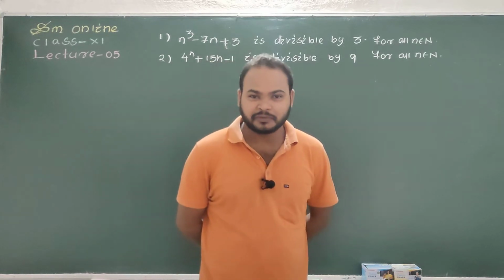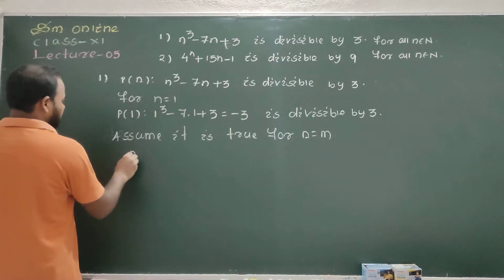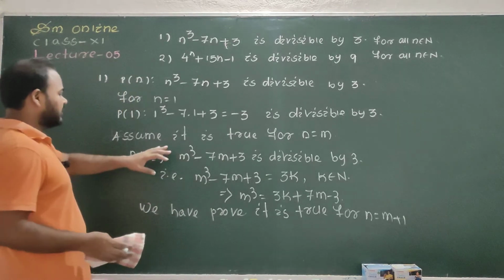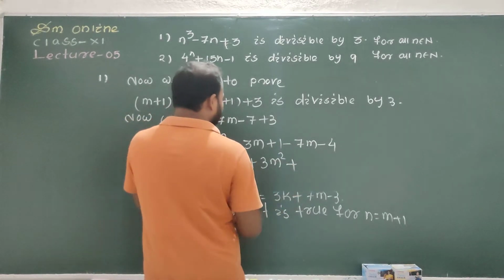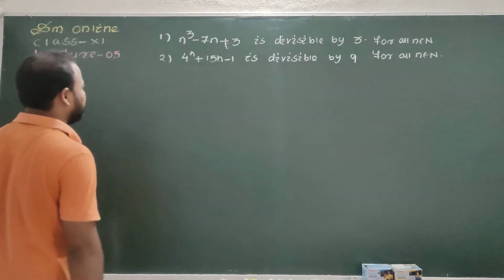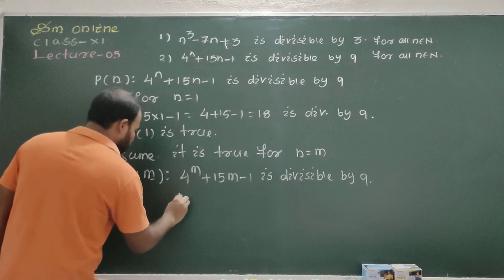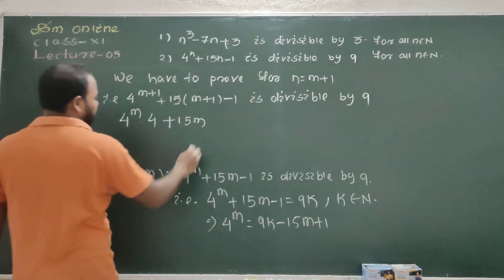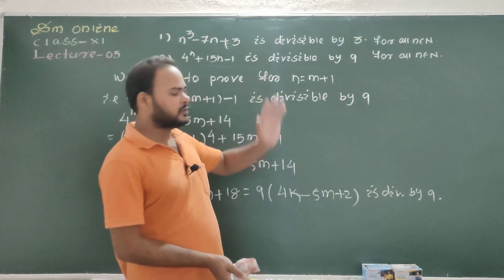MATHEMATICAL INDUCTION CLASS - 05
Mathematical induction